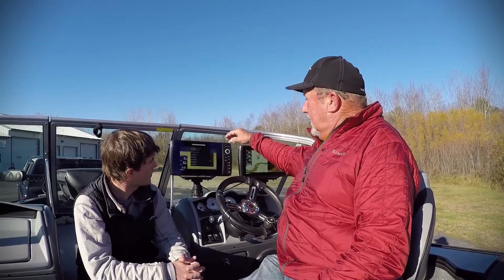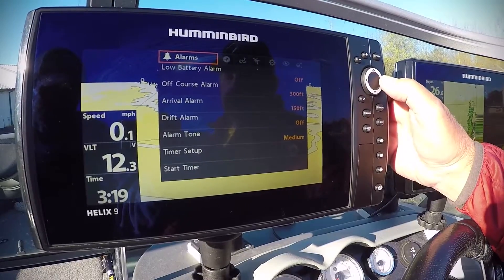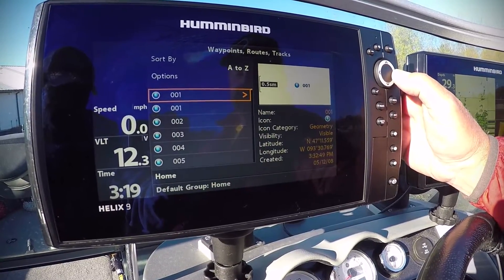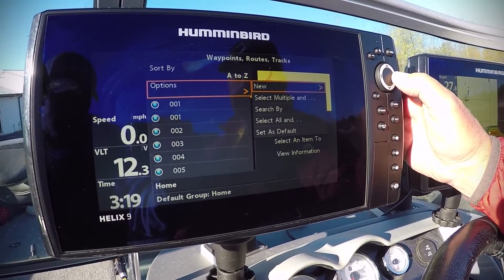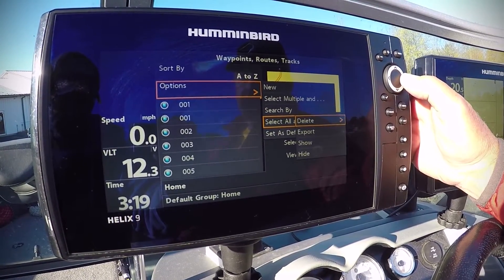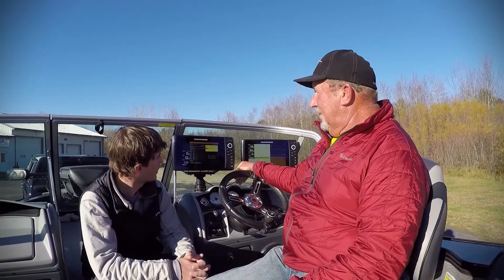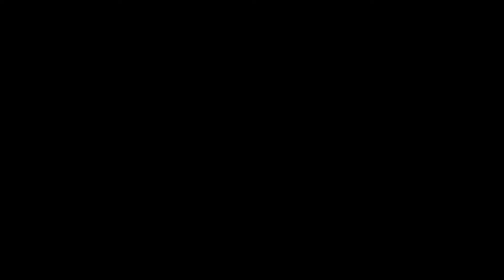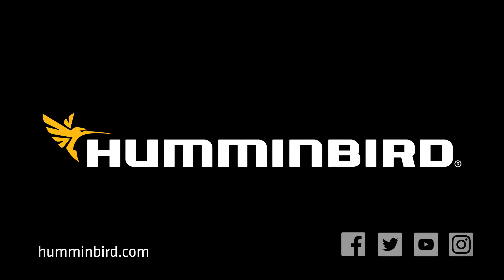Exporting Waypoints to Ice Units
Tom Neustrom and Grant Prokop walk through how to transfer your waypoints between your Humminbird units, so you can use the same spots you found over summer and fall during ice season.